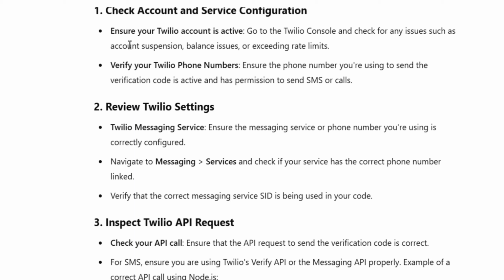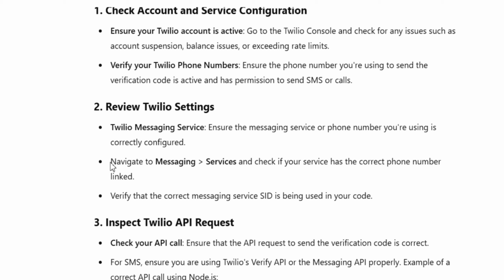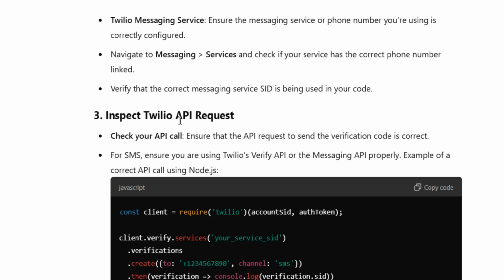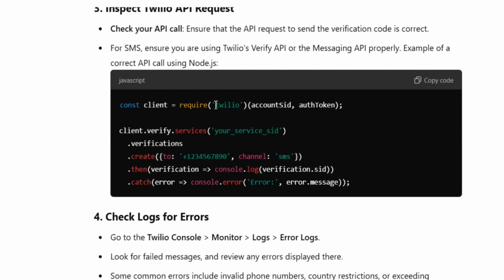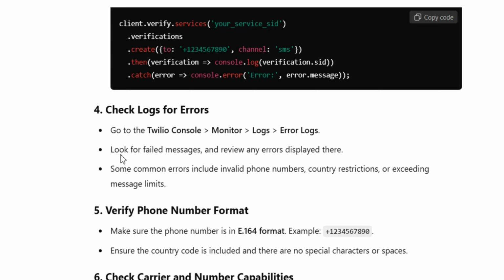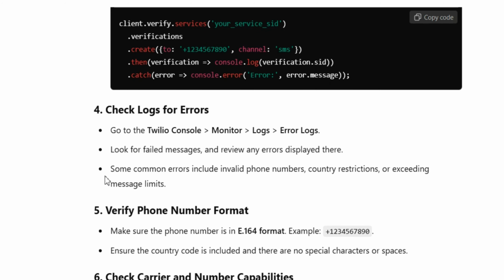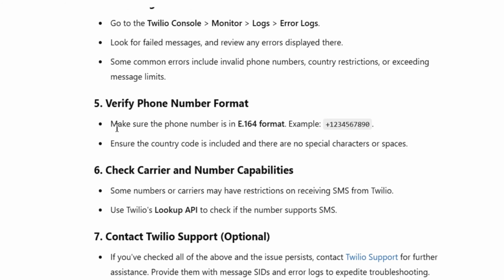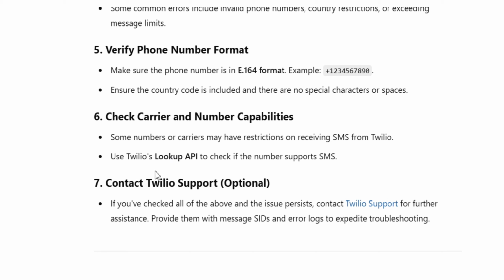How To Fix Verification Code Failing To Send Twilio App | Step By Step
Title

If you are looking for a video about how to fix verification code failing to send twilio step by step, here it is! In this video I will show you how to fix verification code failing to send on twilio. Be sure to watch the video to the very end because you will learn how. That's easy and simple to do from your phone or computer.

Tags